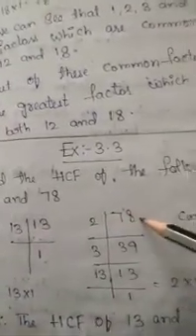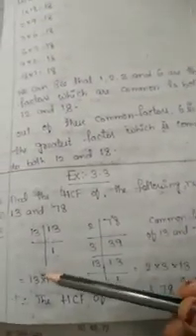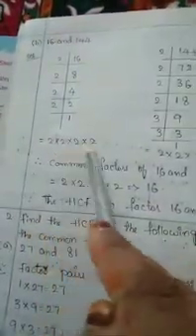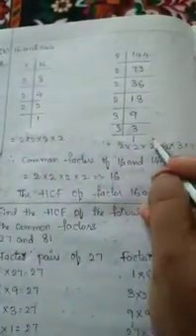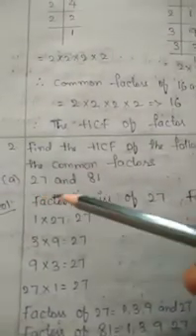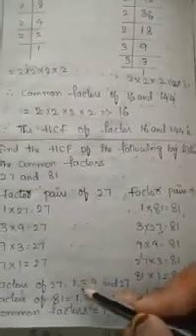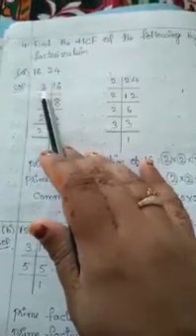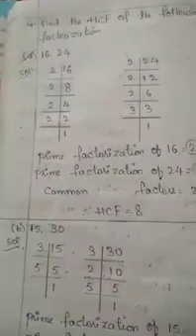Class 5 Mathematics